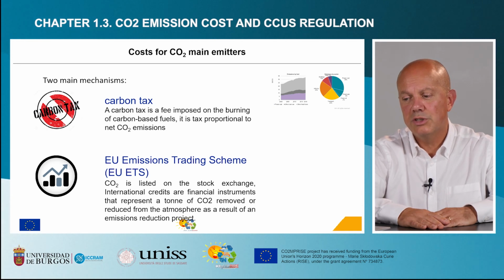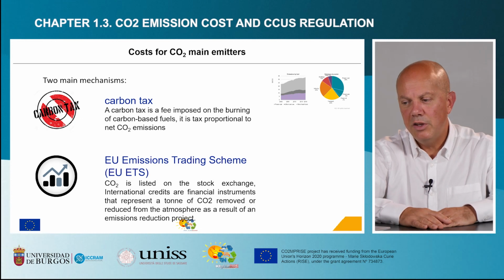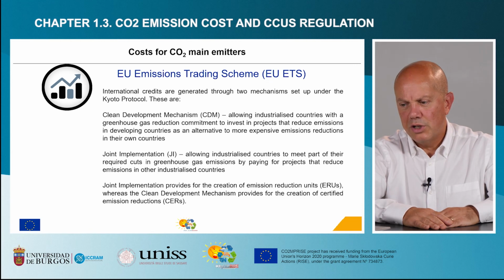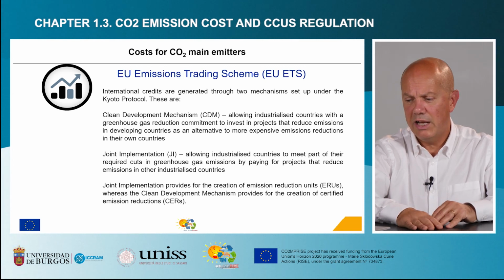Chapter 1.3. CO2 emissions costs and CCUS regulation [MOOC]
This MOOC on ''The development of new technologies for CO2 capture and conversion'' is given by international professors.
CO2MPRISE project is funded by European Union's Horizon 2020 programme, under the grant agreement nº 734873.

*Presentation of the MOOC by Gabriele Mulas, senior researcher and PI at the University of Sassari (CO2MPRISE coordinator)* .

*MODULE 1* : CCUS Carbon Capture Storage and Utilization approach within CO2MPRISE project, introduction by Gabriele Mulas (UNISS).

*MODULE 2* : Mechanochemical activation of Olivine, introduction by Sebastiano Garroni, senior researcher at University of Sassari (UNISS).

*MODULE 3* : Innovative catalytic materials, introduction by Vasiliki Alexiou, project manager at Monolithos Ltd. Watch it
- Chapter 3.1: Materials synthesis and processes imprementation, by Marios Kourtelesis, researcher at Monolithos Ltd. Watch it

*MODULE 4* : Metal hydrides, by Fabiana Gennari, researcher at Comisión Nacional de Energía Atómca (CNEA) – Argentina. || Chapter 4.1: Material synthesis and processes implementation.
- Chapter 4.2: CO2 hydrogenation using metal hydrides, by Claudio Pistidda, researcher at Institute of Hydrogen Technology (Hereon).

*MODULE 5* : Solid-oxides and graphene based systems for CO2 activation and conversion, by Francisco Gracia, professor at University of Chile.

*MODULE 6* : Diffraction experiments for material characterization, by Stefano Enzo, senior researcher at University of Sassari (Italy).
- Chapter 6.2: Physico-chemical techniques for investigating CO2 storage and conversion processes, by Fabiana Gennari, researcher at Comisión Nacional de Energía Atómca (CNEA) – Argentina.
- Chapter 6.3: Computational techniques for materials design and CO2 capture and conversion processes, by Santiago Aparicio, PI and senior researcher at ICCRAM-University of Burgos.
- Chapter 6.4: Toxicological evaluation of new materials, by Carlos Rumbo, PI and senior researcher at ICCRAM-University of Burgos.